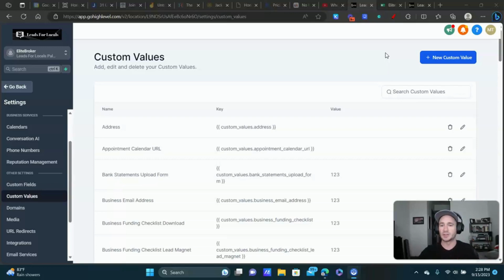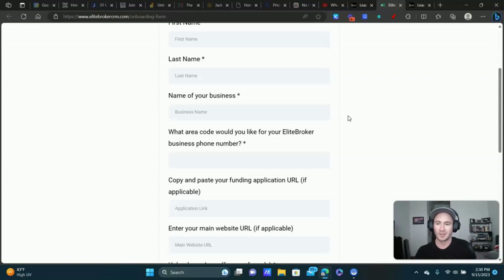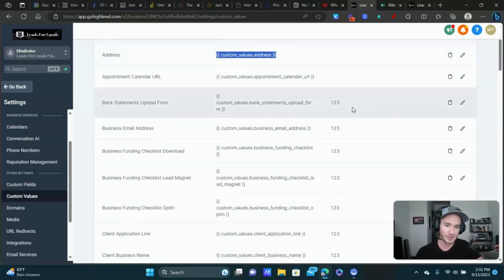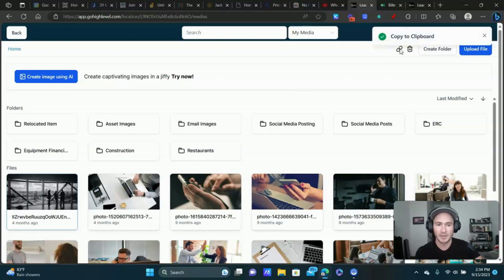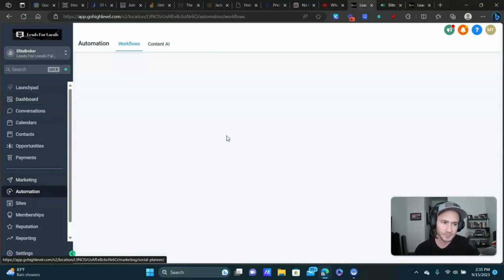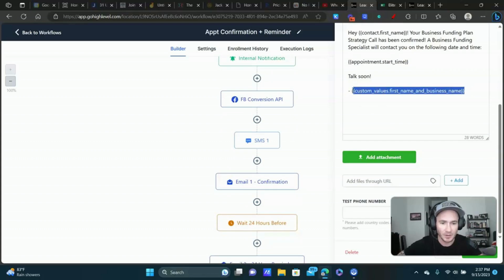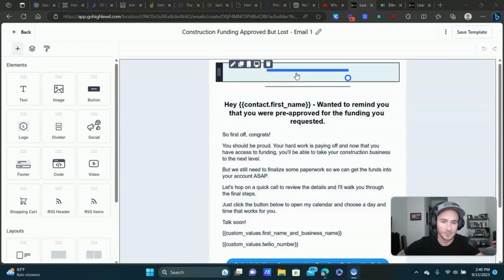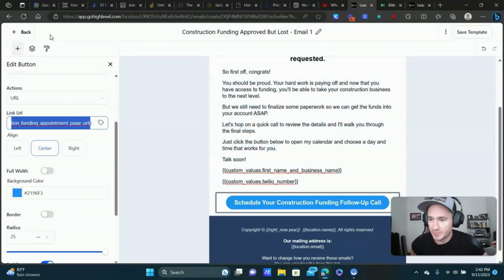🔥Updated GoHighLevel Custom Values Tutorial✅ The Best GoHighLevel Feature?!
Time Stamp:
0:00 Intro
1:18 GoHighLevel custom values walkthrough and examples
In this GoHighLevel tutorial, I walk you through my absolute favorite GoHighLevel feature - Custom Values.

For me, custom values is by far one of the most powerful features on the GoHighLevel platform.

When used correctly, they can save you and your clients and incredible amount of time.

I can't even begin to tell you how much time GoHighLevel custom values have saved in my business.

They allow me to customize new client accounts very quickly, as well as make changes to different parts of my system with the click of a few buttons.

I highly recommend anyone using the GoHighLevel platform to start implementing custom values from the get go or as soon as possible.

Because the sooner you start using them, the more time they will save you.